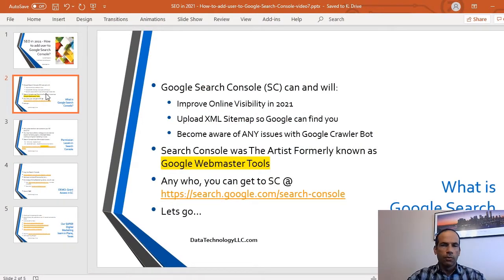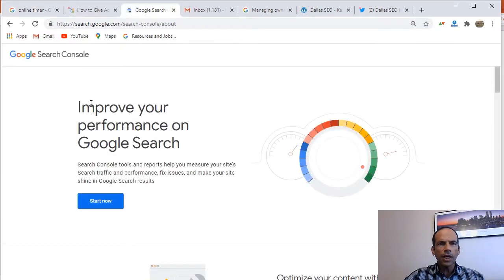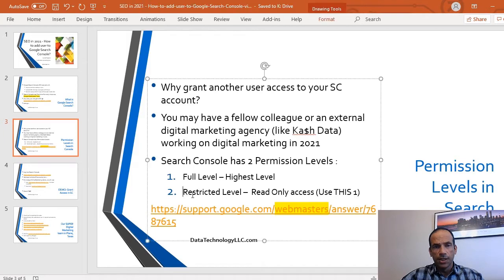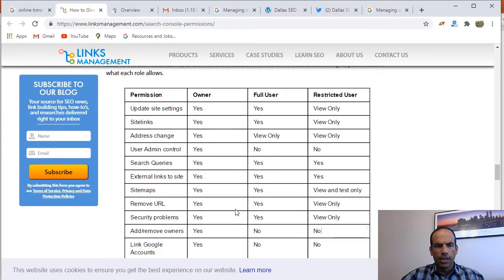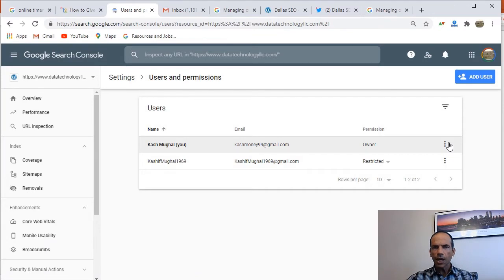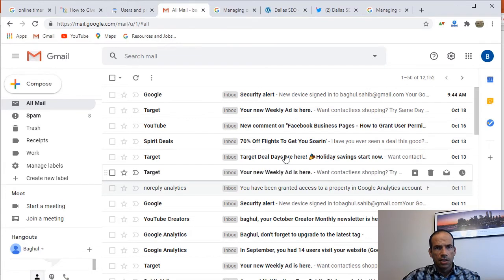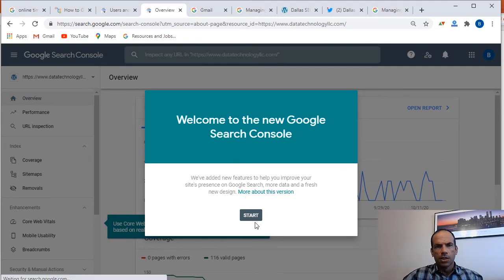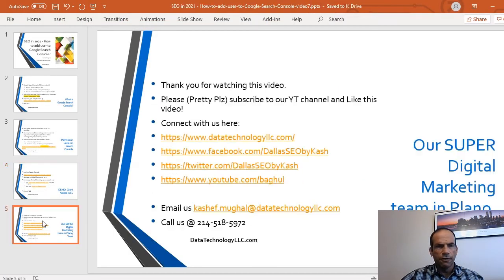Google Search Console 2021 - How to Add a User - Online Marketing for Small Business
In this short how-to video on improving online marketing in 2021, we show you how you can add users for your Google Search Console account for your small business online marketing program and website.

Google Search Console is a tool that gives you reports to help measure your website’s search traffic and performance and fix issues in Google Search results.

Google Search Console (SC) was known as Google Webmaster Tools until May, 2015.

If you are new to SC and do not have an account yet, you will need to set up your account first. Any plan for improving your SEO in 2021 should utilize Google's SC. This video doesn’t cover that topic, but you can get started with setting up your account and linking your

SC Account setup overview:
1.
2. Add your site to SC. Add a property in SC and add the code SC gives you to your website.
3. Verify your ownership of your website. With the code added to your webpages, Google SC will scan your site and verify that you own your website. You can now access reports in SC.

Once you have an account and your website linked, let’s now see how we can add a user. You might be wondering why you would grant your SC access to another user. Some reasons for sharing SC access include:
 - Working with team on website marketing who needs report access
 - Hired online marketing company, like Kash Data Consulting LLC

Once you decide who needs to access your SC reports, we need to know how much access the user will have. Unlike Google Analytics, which has several levels of access, SC just has two:
 - Full Level - Highest access level
 - Restricted Level - Read-only access → Use this level for granting access

2. Select the account or website to which you want to grant user access.
3. On the left-side tools, click on ‘Settings’
4. Under ‘Property Settings’ click on ‘Users and permissions’
5. Click on ‘ADD USER’ near the top-right corner.
6. Add the user’s GMAIL account address, select ‘Permission’ (set to ‘Restricted’) and click ‘ADD’

The new user should now have SC access and should be able to login. Unfortunately, Google doesn’t give the user a notification of access, so you may need to contact the user manually.

Kash Data Consulting in Plano, Texas has services which include Search Engine Optimization, Search Engine Marketing, Social Media Marketing and IT Consulting Services. If you have a small business in the Dallas or Plano, Texas area, and need help with Dallas SEO or Plano SEO and your 2021 online marketing plan, ask how we can help with local digital marketing.

Serving small-to-medium sized companies in the Dallas-Fort Worth area